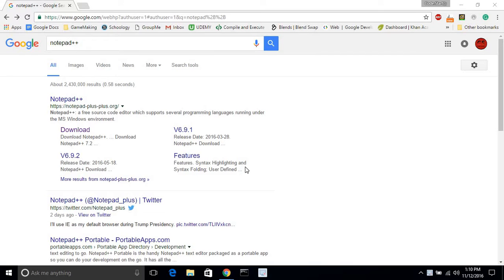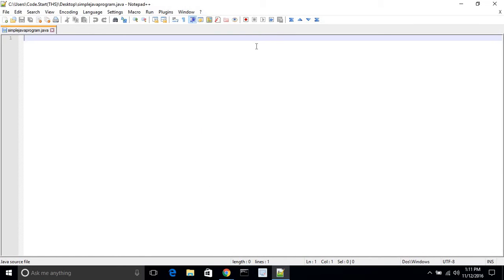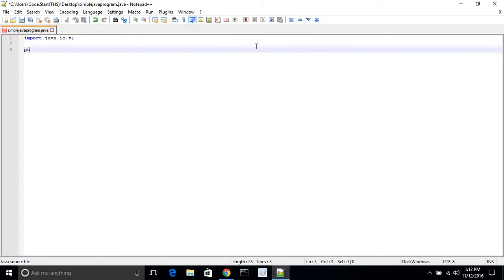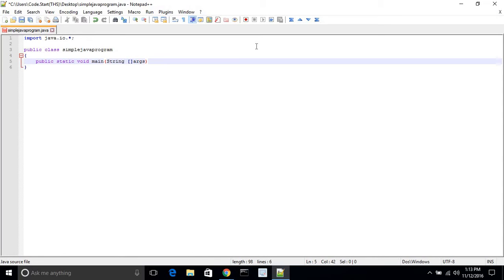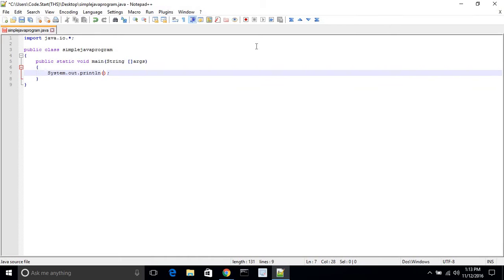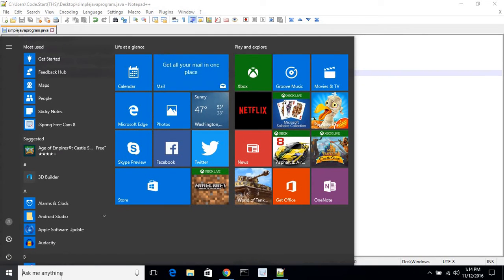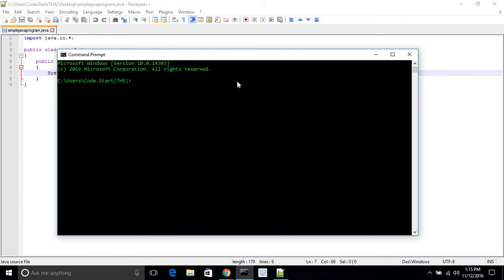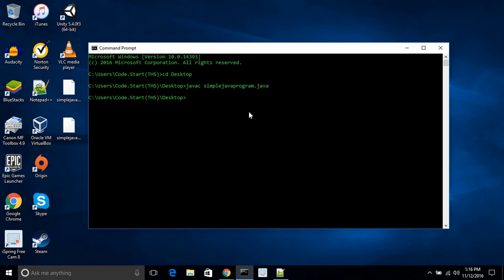Coding In Java #1 -- SimpleJavaProgram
PLEASE, COMMENT ON WHAT YOU DON'T LIKE OR ANY SUGGESTIONS.